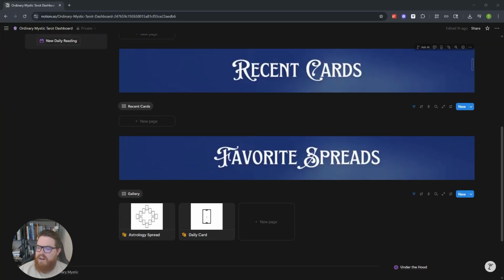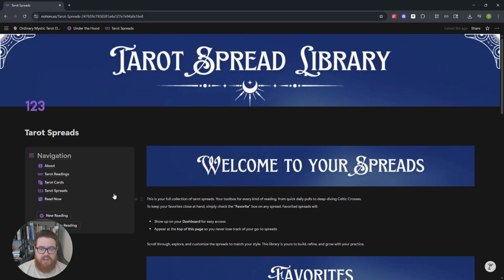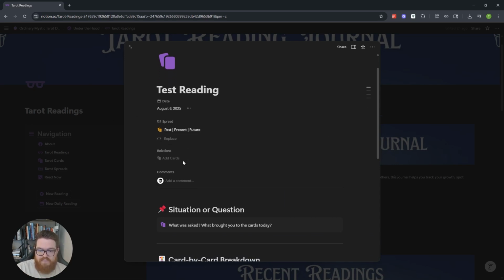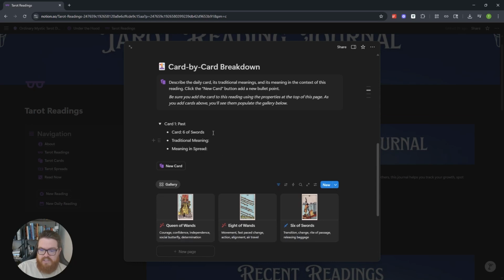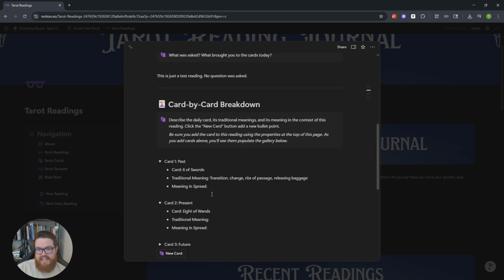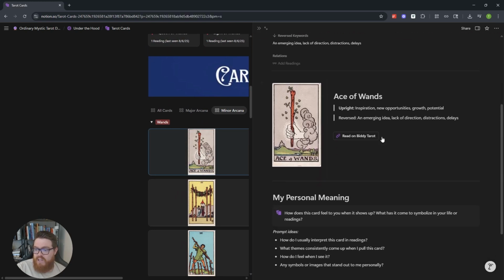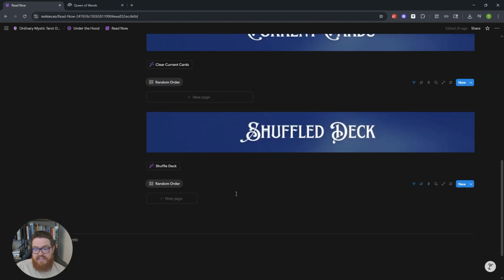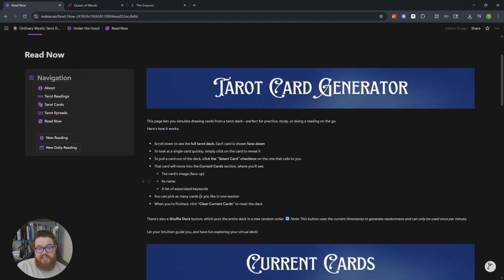Tarot Dashboard in Notion | Digital Tarot Journal, Card Tracker, & Spread Library Demo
Looking for a better way to organize your tarot practice? This Notion Tarot Dashboard is the ultimate digital tool for tarot readers who want to track their readings, study their cards, and store their favorite spreads all in one place.

In this video, I walk you through the full Tarot Dashboard in Notion, including:

🔮 A tarot journal to log daily, personal, or client readings
🃏 A full 78-card library with keywords and space for personal journaling
📊 A card frequency tracker to see which cards show up most
📖 A spread library with classic and customizable tarot spreads
🎴 A built-in digital tarot card deck simulator
🧘‍♀️ Bonus: moon phase spreads, chakra spreads, and more

This template is perfect for spiritual journaling, shadow work, tarot study, or anyone who wants to bring their tarot practice into the digital world.